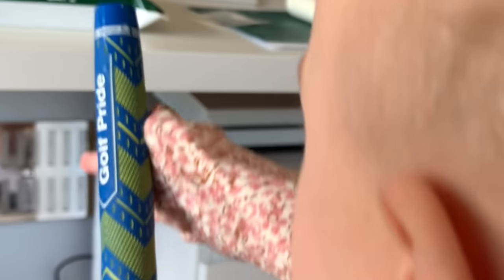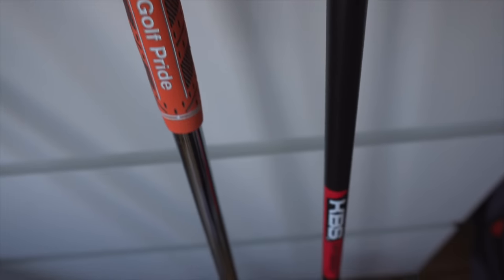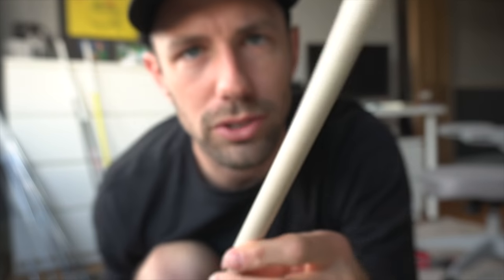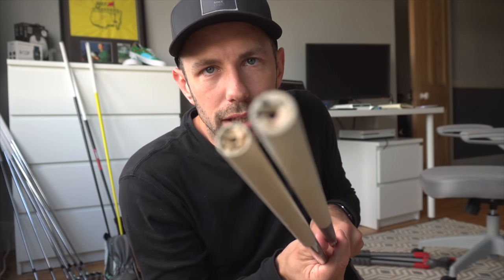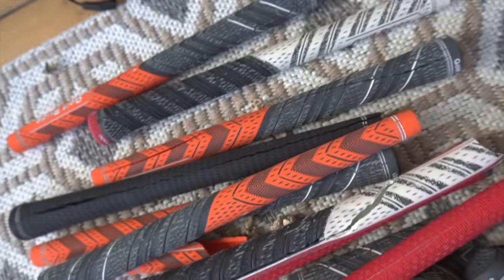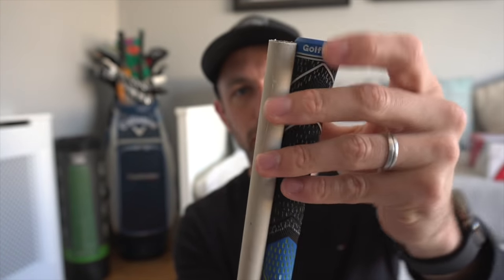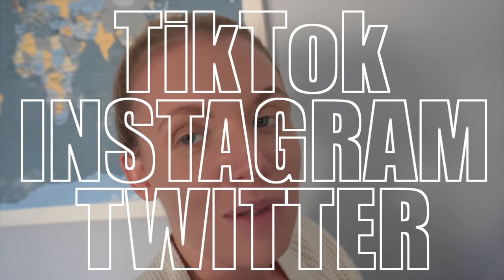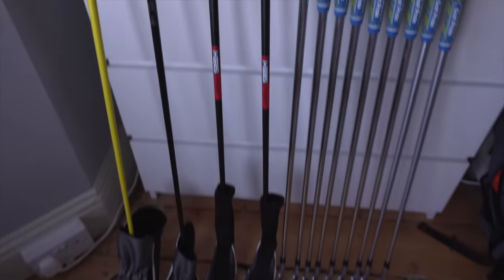EASIEST WAY TO REGRIP YOUR OWN GOLF CLUBS its this SIMPLE